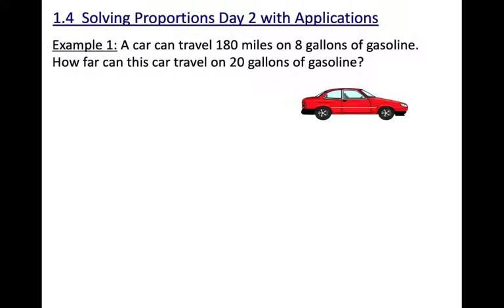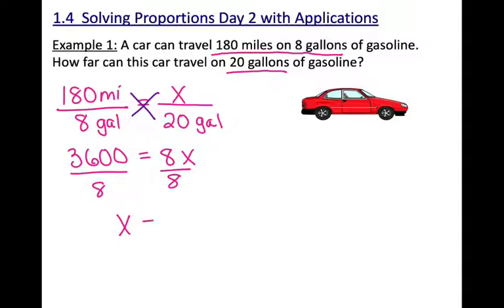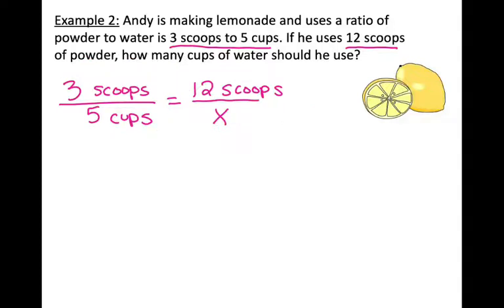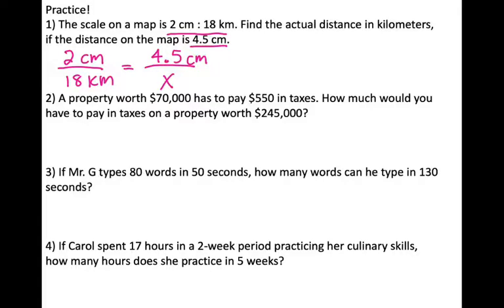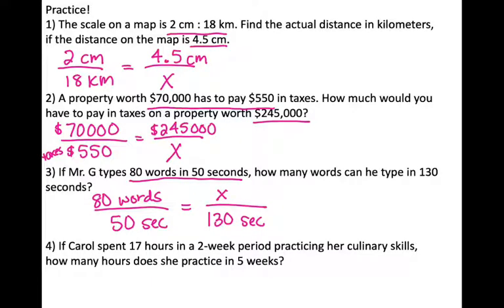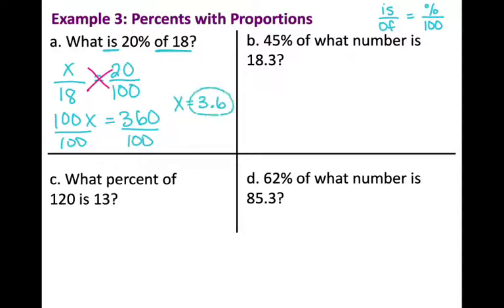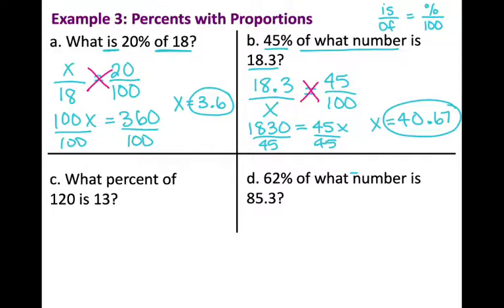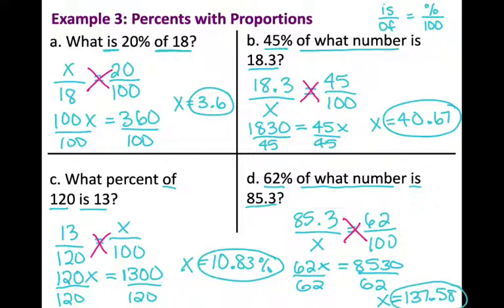Algebra: Proportions Applications